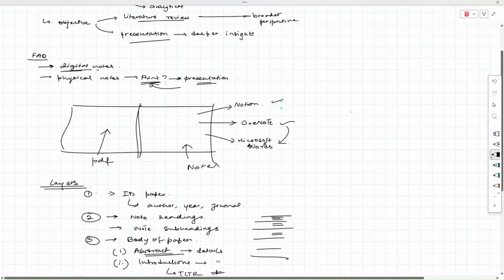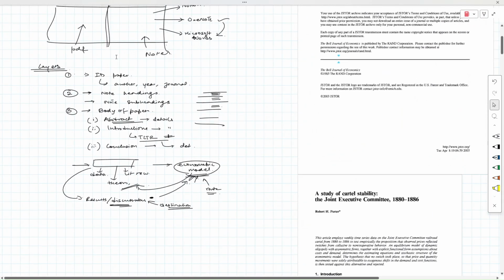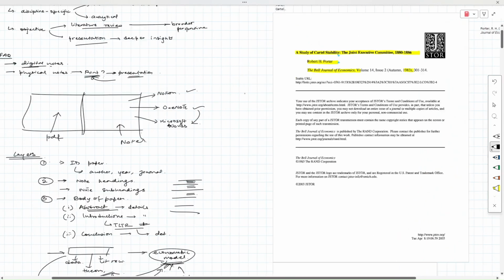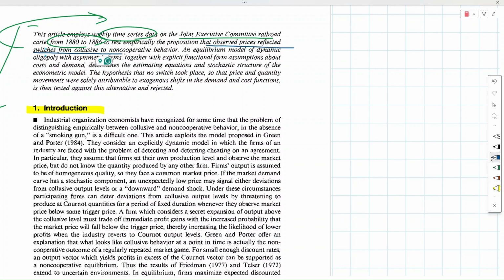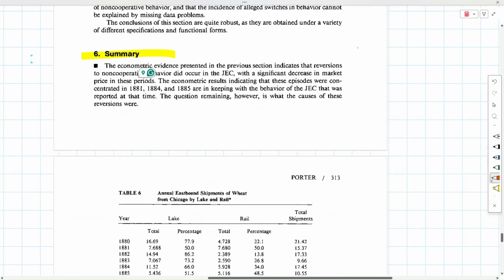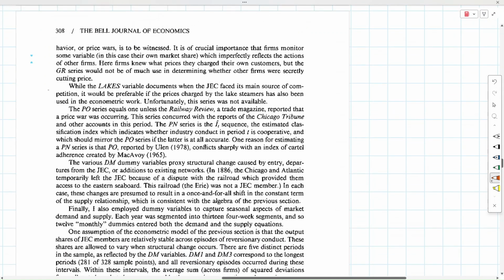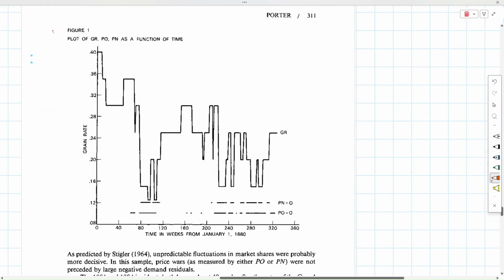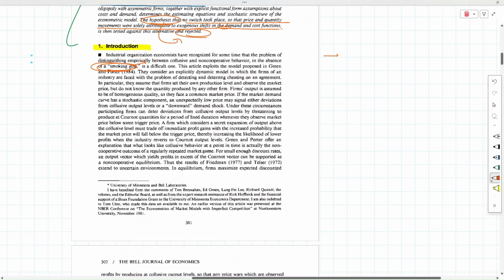How I Read Academic Papers? Part 2: An Example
Reading Academic Papers are an important part of a Student's life. Let me tell you how I read Academic Papers as an Economics Student.

Feedback and positive criticisms for improvement are also most welcome.